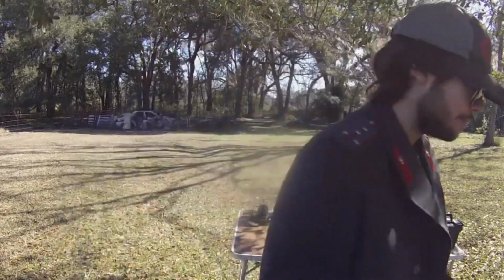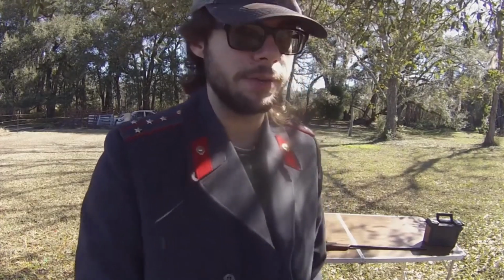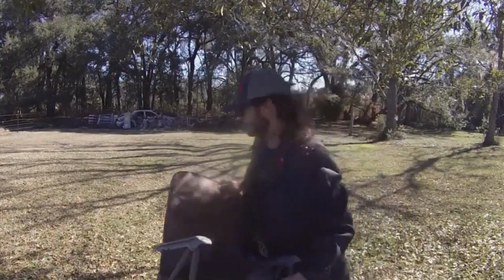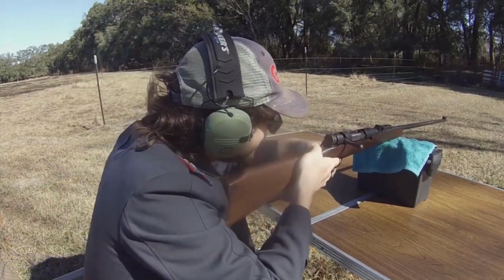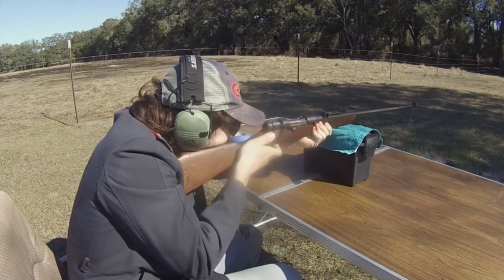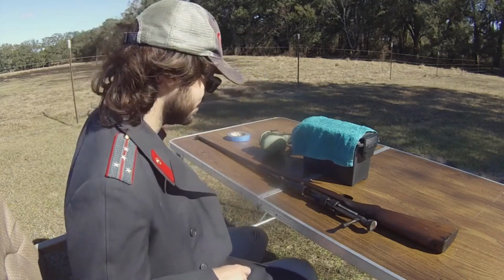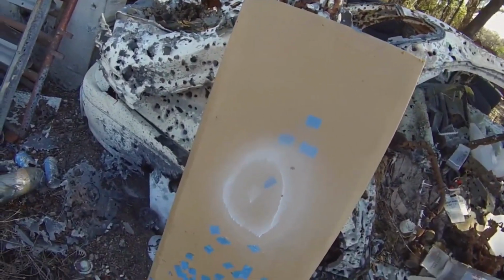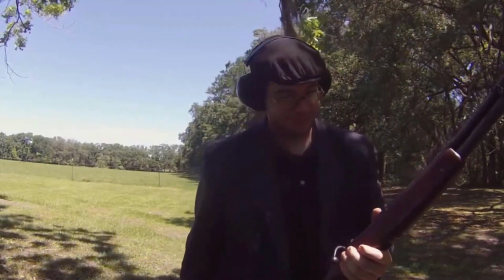6.5 Jap Type 38 Arisaka Testing